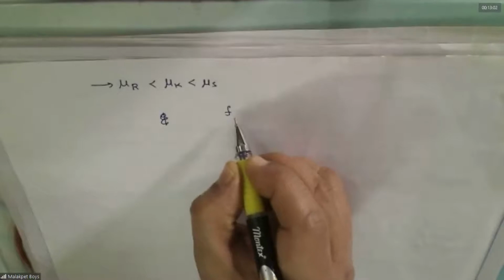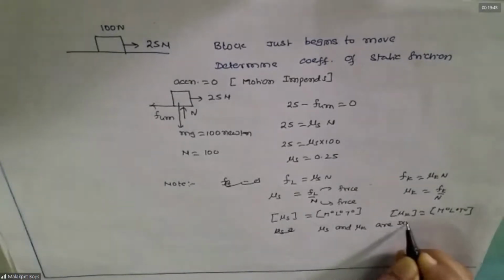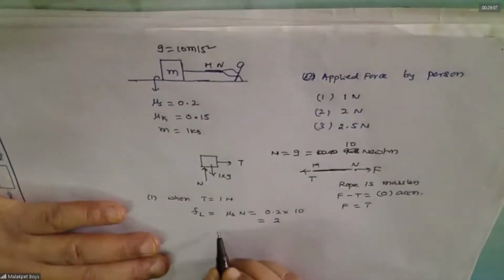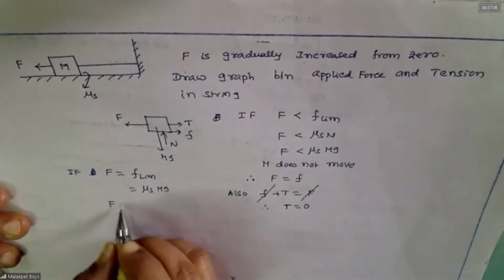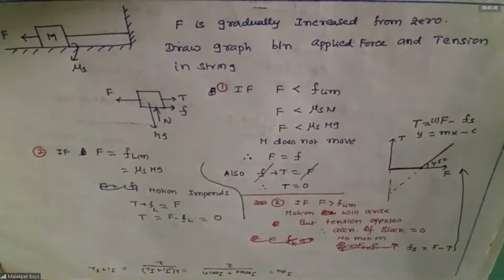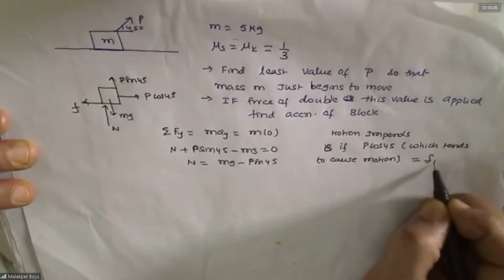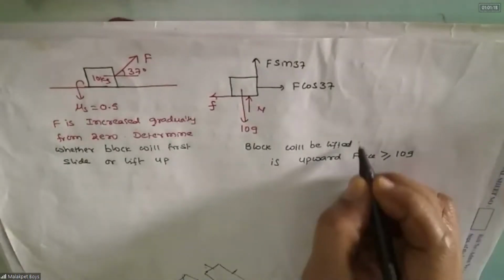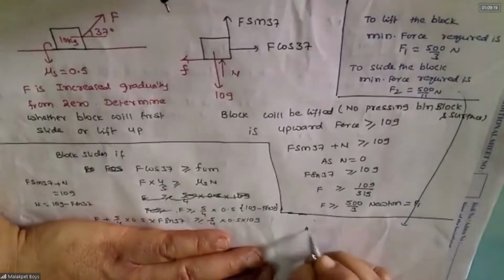Physics 2020 12 29